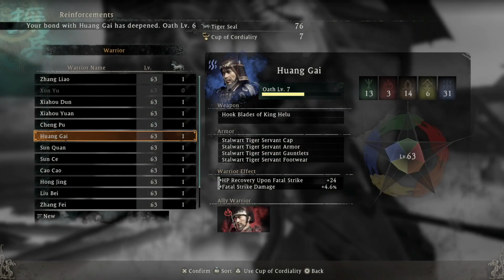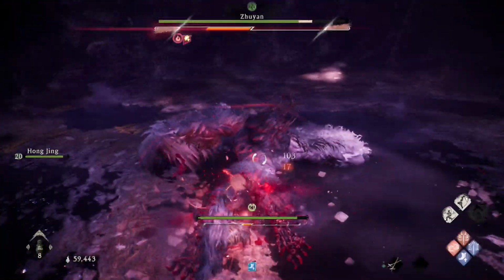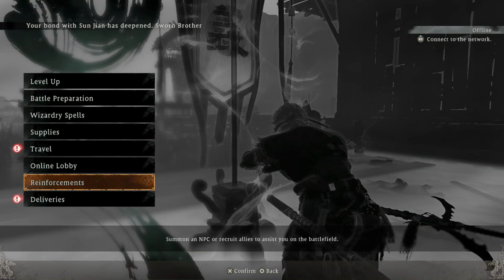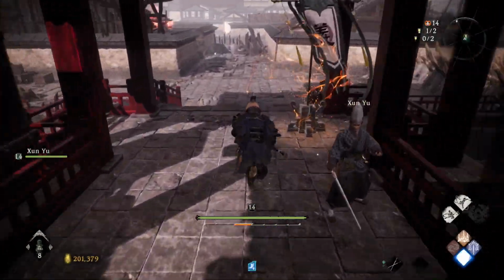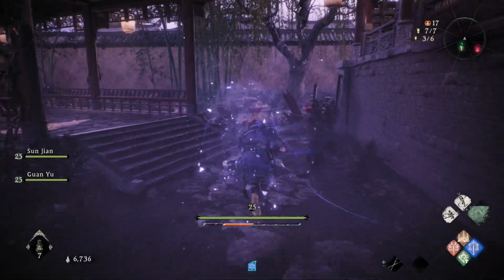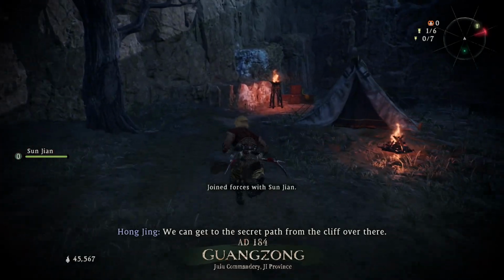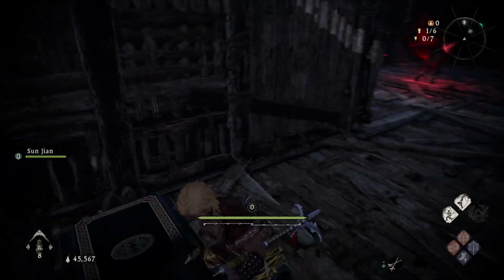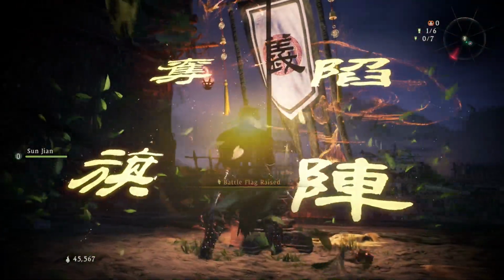Wo Long: Fallen Dynasty - Max Bound Instantly (Cup of Cordiality Farm)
Wo Long: Fallen Dynasty  - The Most Broken 22.000 Accolades Farm Spot (Wo Long Tips & Tricks )

Check my Wo Long videos:
👉Wo Long: Fallen Dynasty 10 TIPS & TRICKS I Wish I Knew Sooner (Wo Long Beginners Guide)

 • Hogwarts Legacy -...